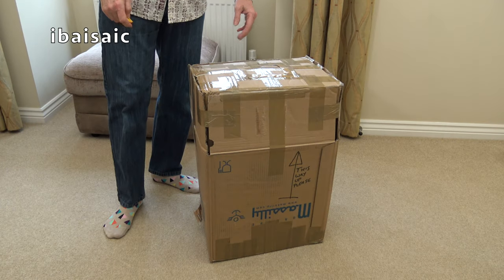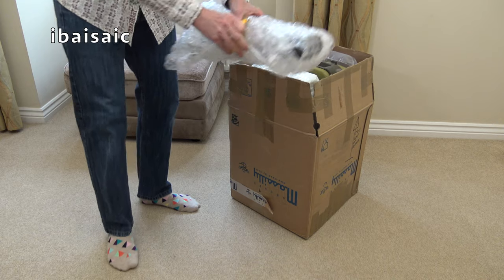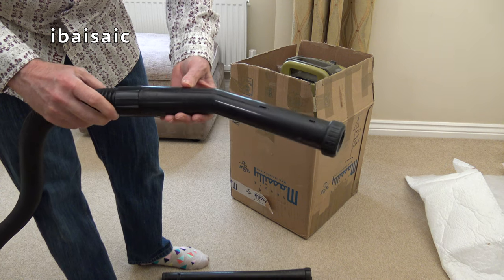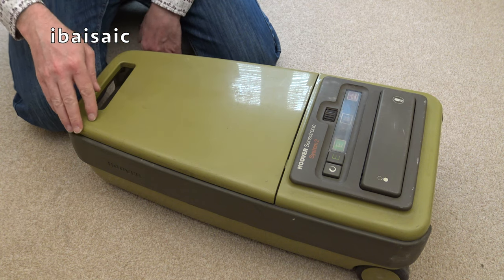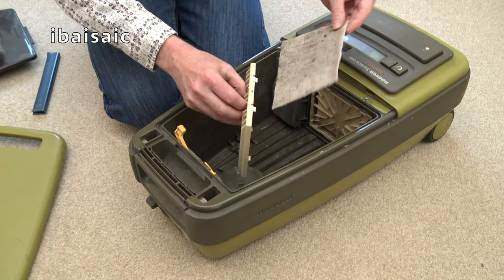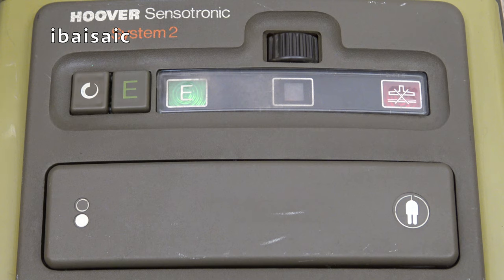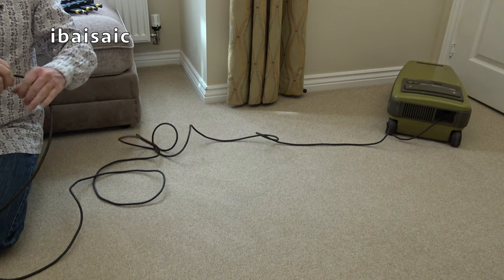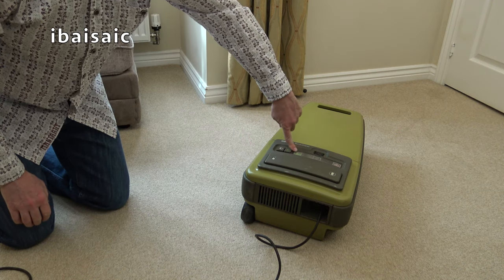Retro 1980s Hoover S3128 Sensotronic System 2 Vacuum Cleaner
Another lovely 1980s Hoover Sensotronic to look at today following on from my System 1 unboxing. System 2 adds some extra features including electronic suction control, an economy setting and a slightly more powerful 1000 Watt motor.

This example had a couple of issues which I managed to sort,  though the refurbishment had to wait a while as I discovered a false widow spider with her babies underneath the foot pedal when I opened it up

I am slowly getting the first generation of Sensotronics to add to my collection. The chocolate brown System 3 is the next model on my wishlish, so fingers crossed.